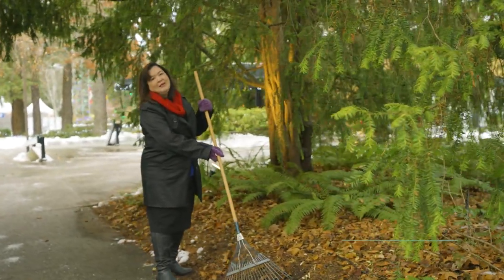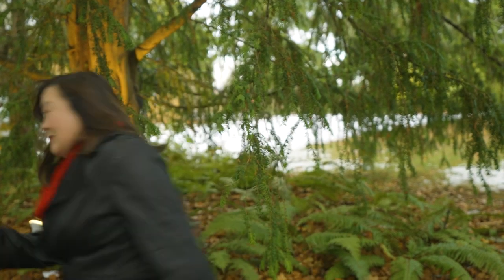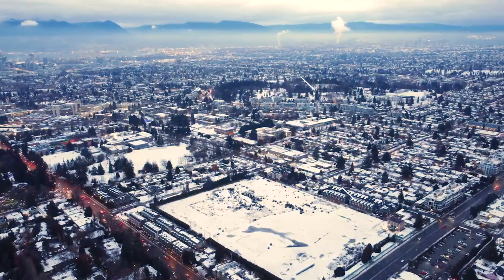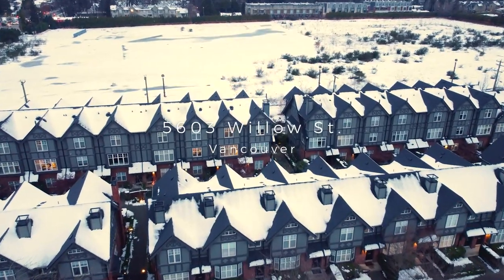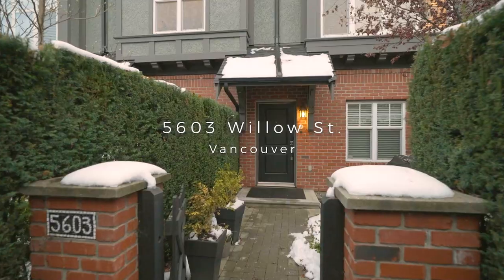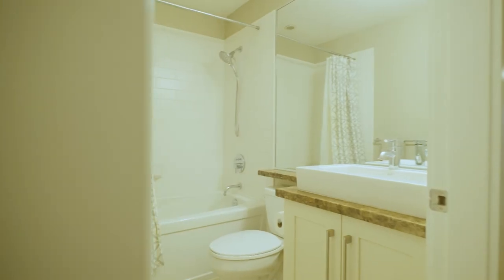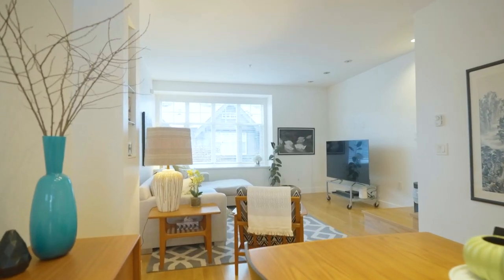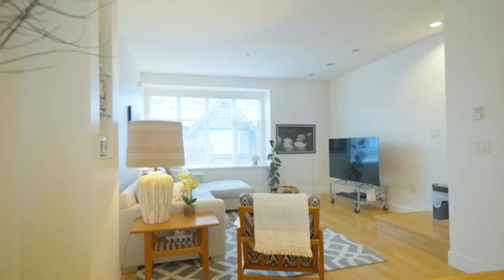Townhome feature short: 5603 Willow Street, Vancouver, British Columbia.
Corina Stainsby, of Stainsby Real Estate, presents a lovely townhome in Vancouver:  5603 Willow Street.  Amenities that are within walking distance include:  Oakridge Mall, Van Dusen Gardens and Eric Hamber Secondary School.